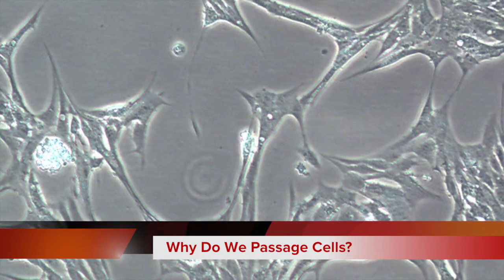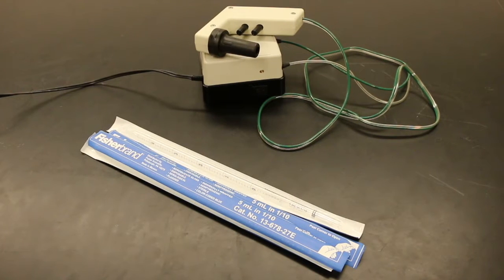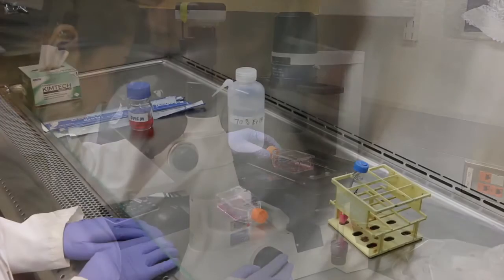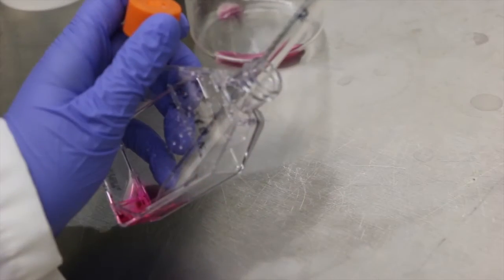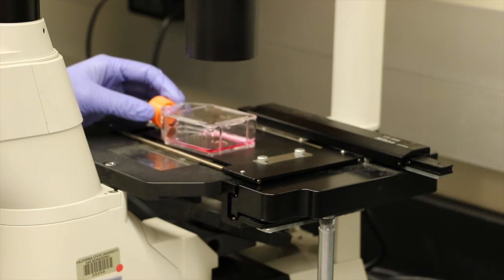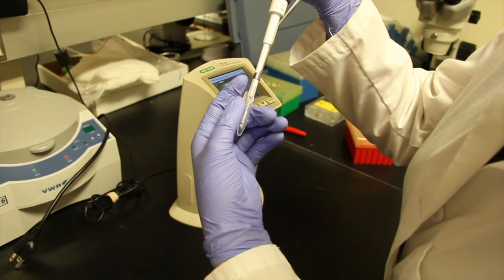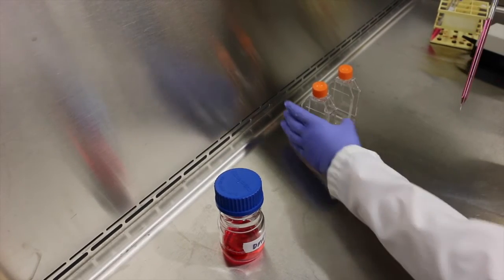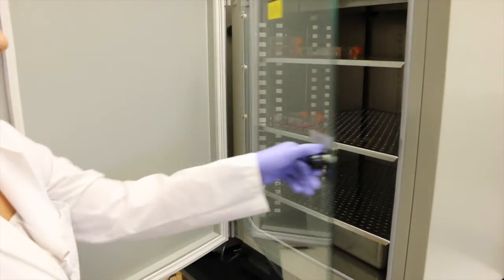Passaging of Adherent Cells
A short video outlining the protocol for passaging (subculturing) adherent mammalian cells.

Created by Janette & Brian for the course Bio513: Animal Tissue Culture, CSUSB, Fall 2015

Instructors: Dr. Nicole Bournias, David Coffey